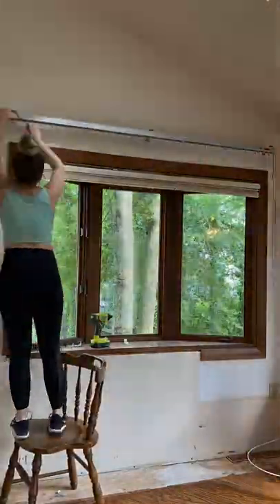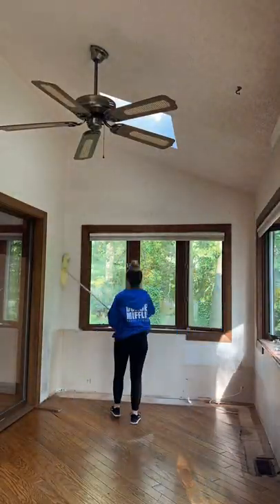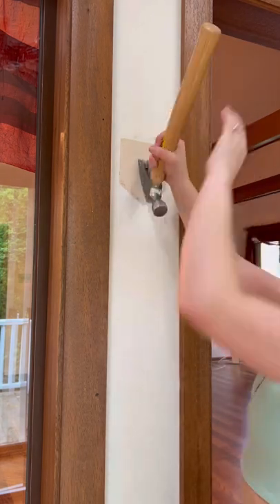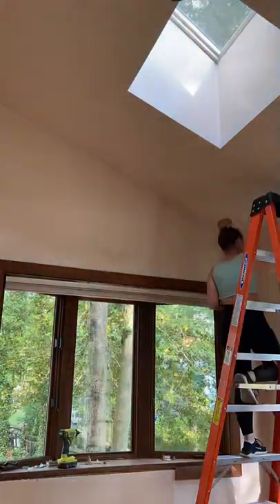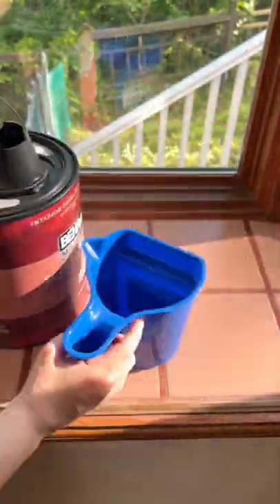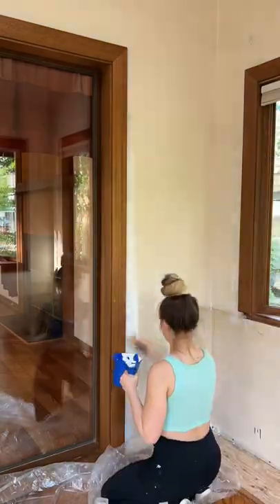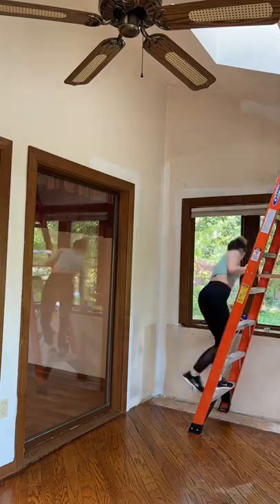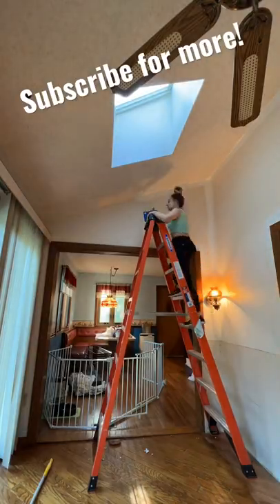HOT MESS LAKE HOUSE RENOVATION PART 2! | VIRAL TIKTOK SERIES | LEXI DIY